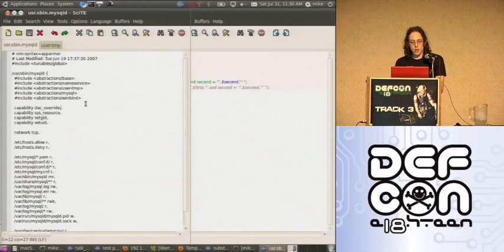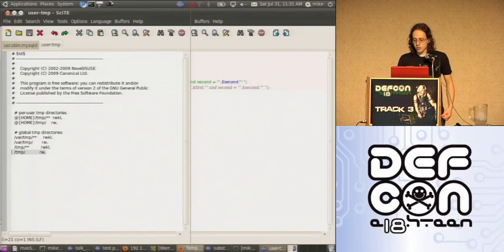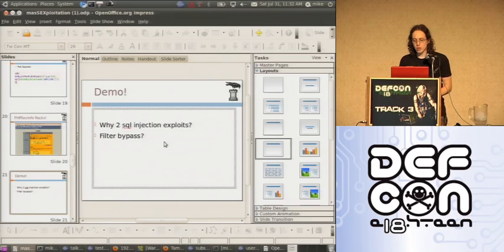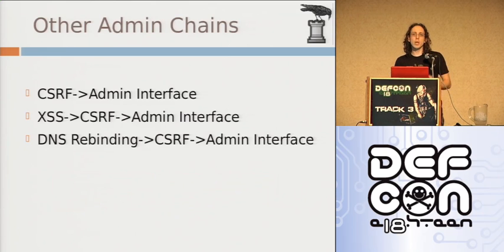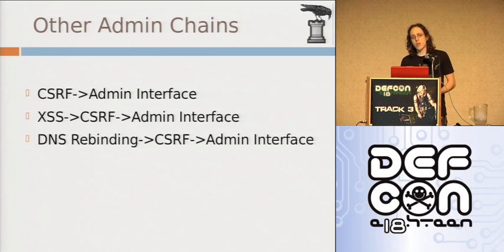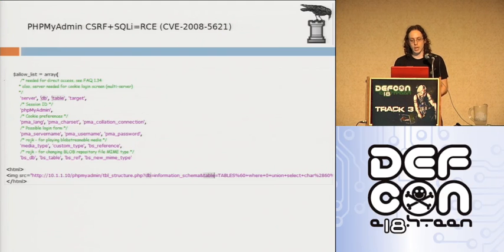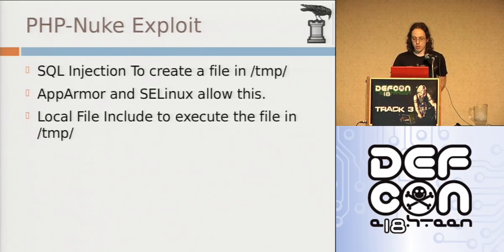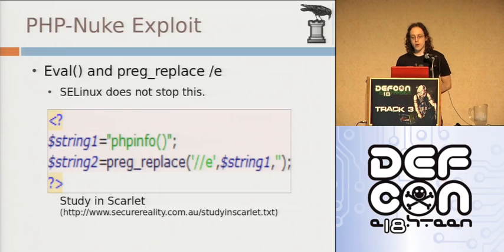DEFCON 18: masSEXploitation 3/3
Speaker: Michael Brooks

This talk covers the use of chaining vulnerabilities in order to bypass layered security systems. This talk will also cover ways of obtaining wormable remote code execution on a modern LAMP platform. These attacks where developed by me, and they are very new. These attacks are as real as it gets, and the results are making the headlines.
"Apocalyptic infection"
-- The Register